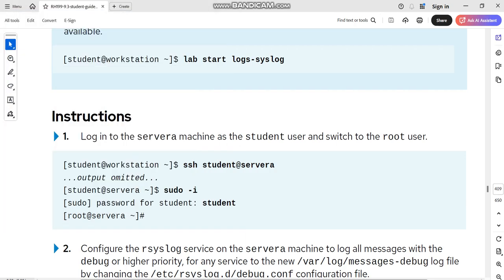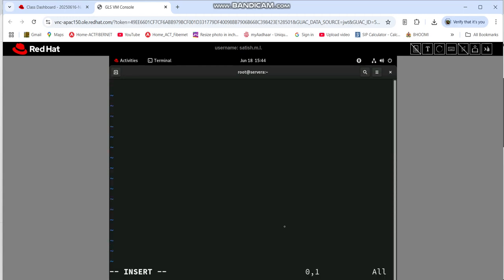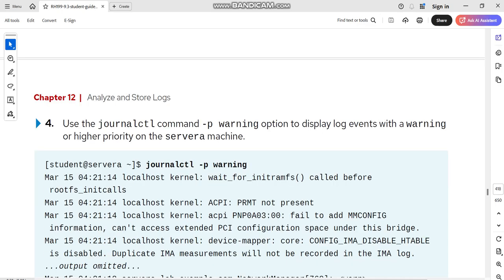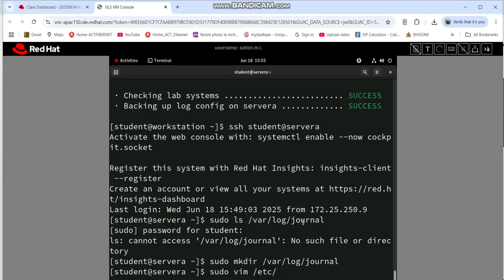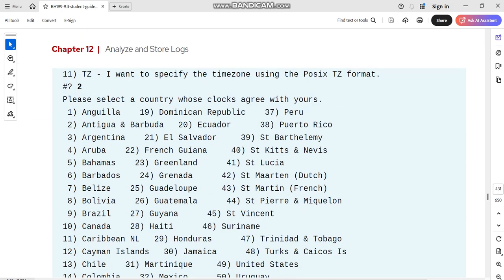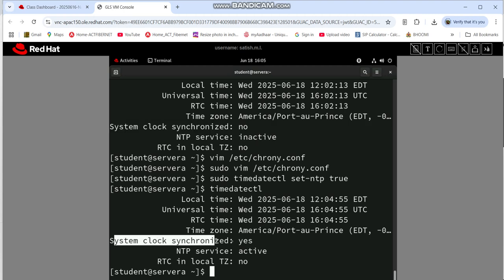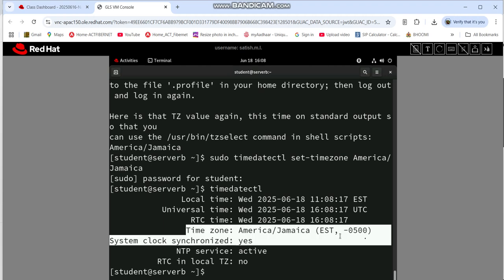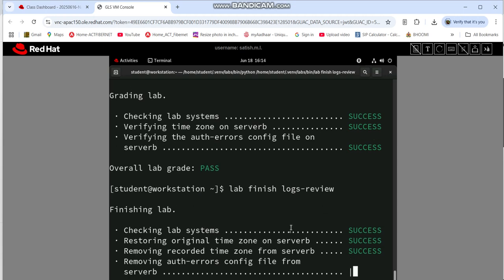RHEL 9.5 RH199